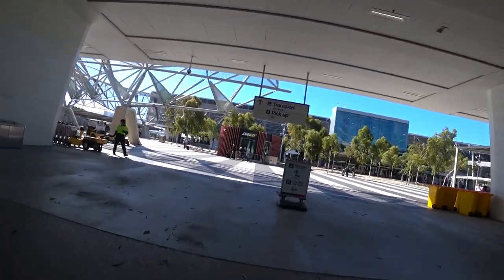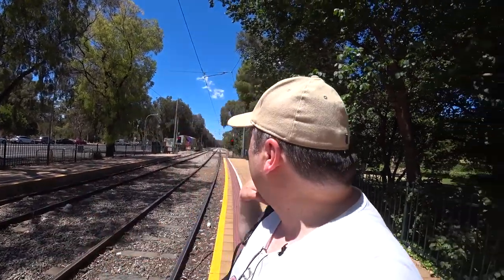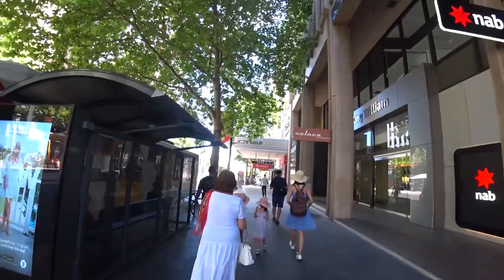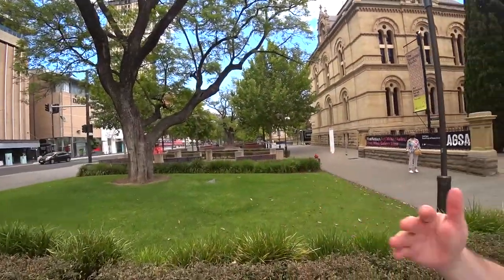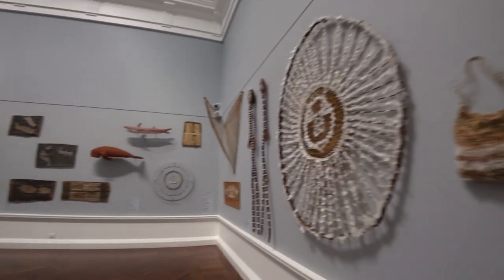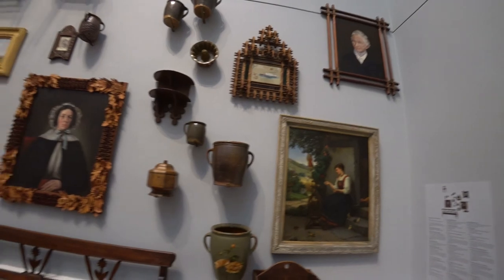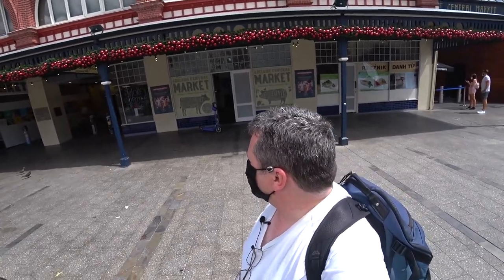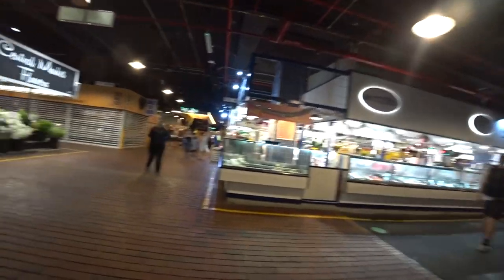Hitting Adelaide | Rundle Mall | St Peter's Cathedral | Art Gallery | Travel Vlog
Join me as I explore the capital city of South Australia and surprisingly beautiful destination of - Adelaide! From St Peter's Cathedral to Rundle Mall, the Art Gallery and the Central Market I found Adelaide, despite reputation, actually offers plenty to the visitor!

Andy’s World Journeys – travel from Melbourne to 84 countries worldwide! Destinations, experiences, places to visit, airline and train adventures! Videos documenting my adventures and places visited by this short, round and quirky Aussie Explorer! Not to mention videos from my hometown of Melbourne!
May the Journey Never End!